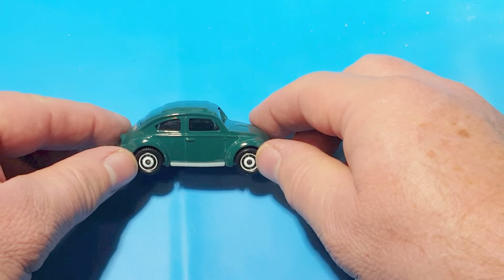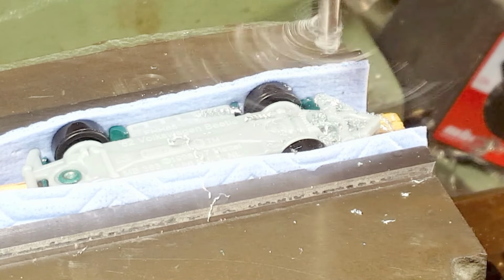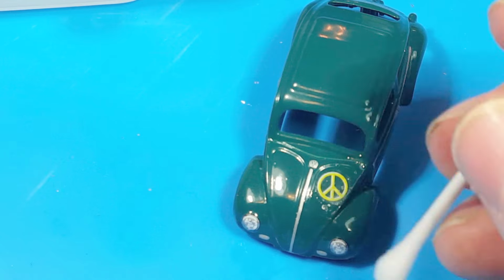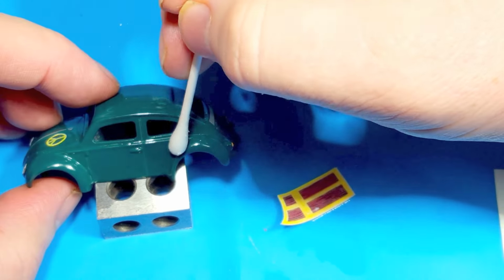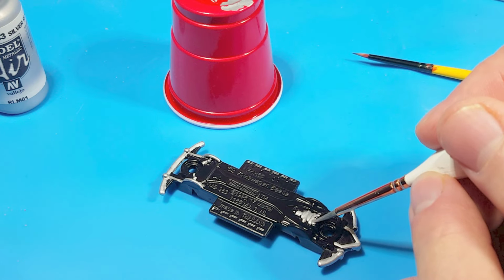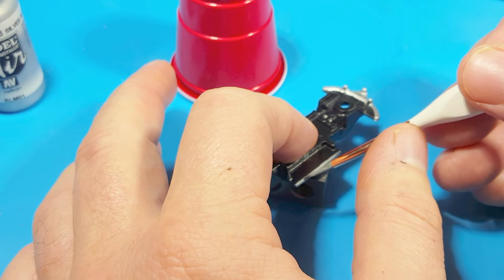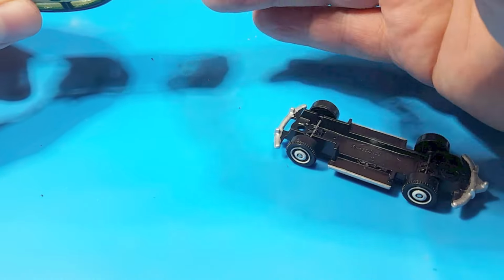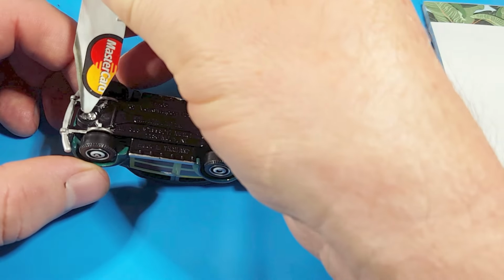Annual Porsche Invitational, Matchbox, Volkswagen Beetle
Ok. This isn't a Porsche, per say, but the People's Car was designed by Porsche.
I was battling time constraints in finding a model, and then preparing it, but I did find this perfect example of a Porsche designed car for Andrew's Third Porsche Invitational.

This toy has been "payed forward" to my workmate's 5 year old son, who loves it.

Music from @freetousemusic
Auixe - Imagine by @auixemusic4618
I am a paid member of this group